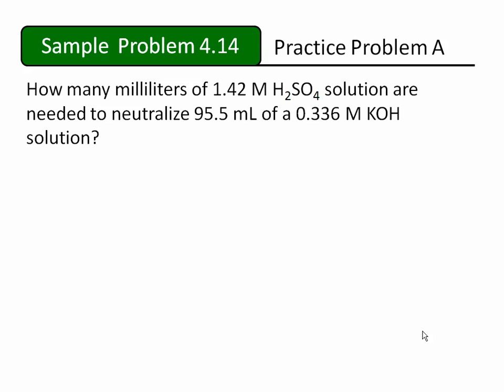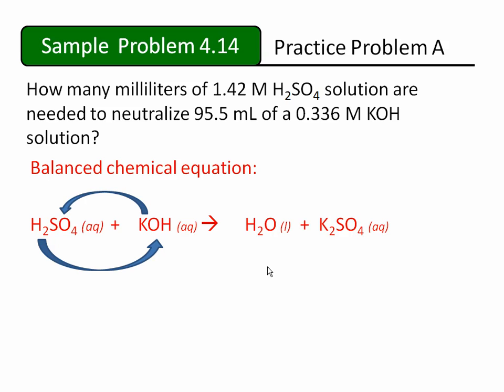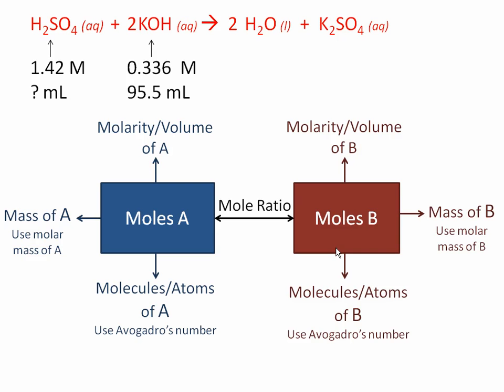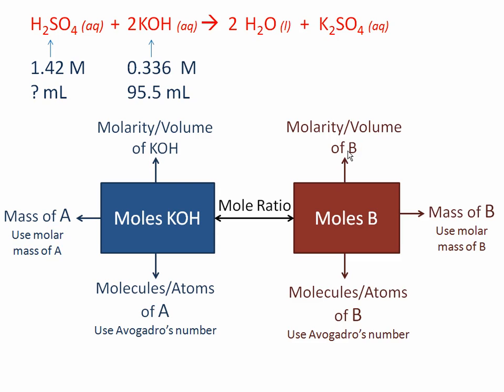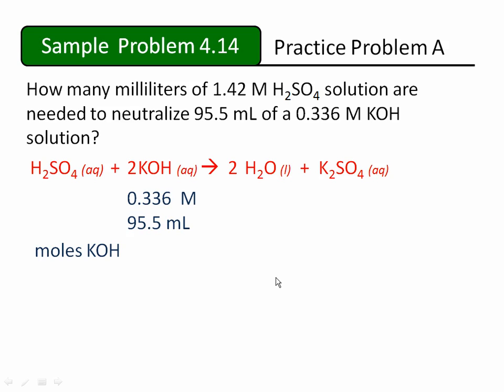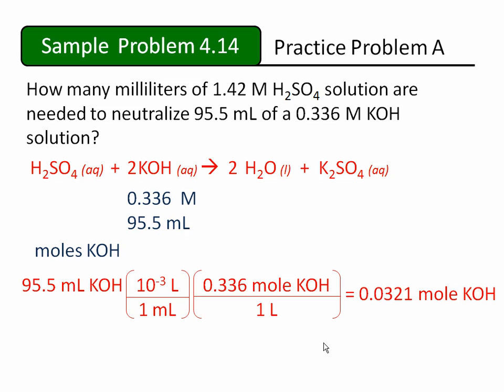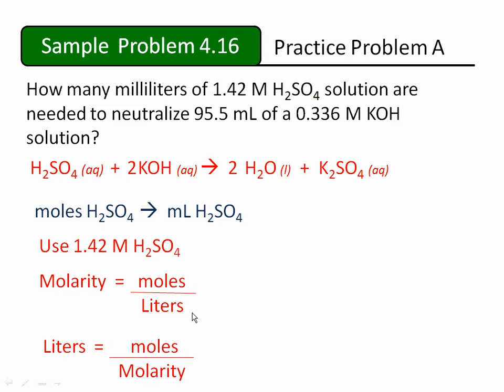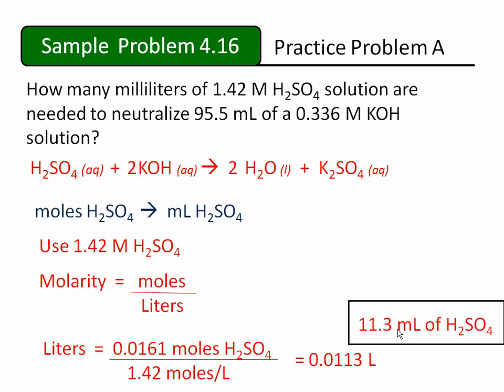Sample Exercse 4point16 with audio pptx